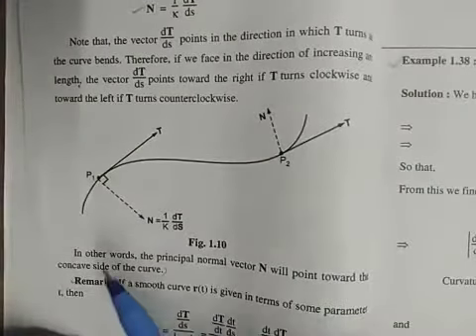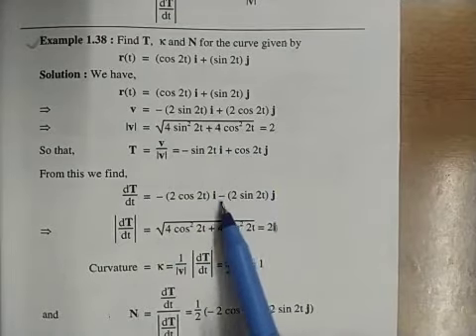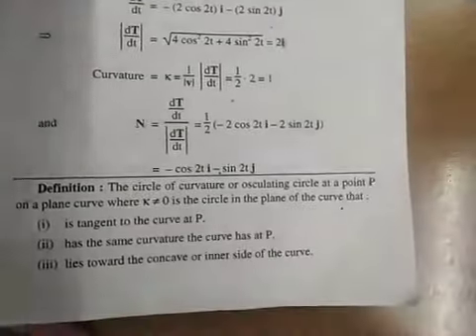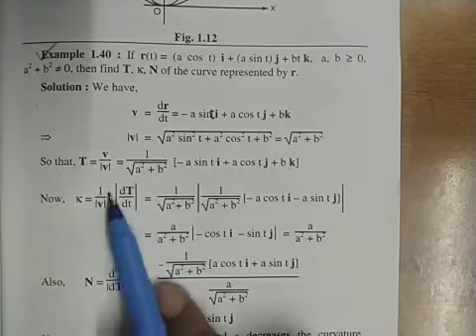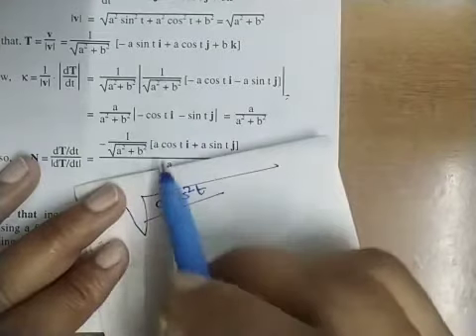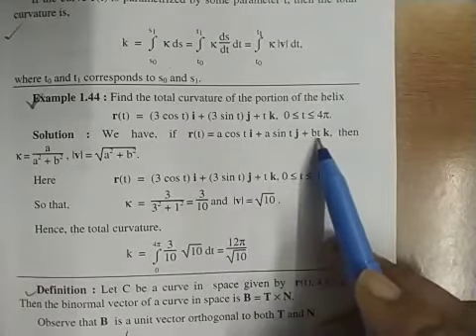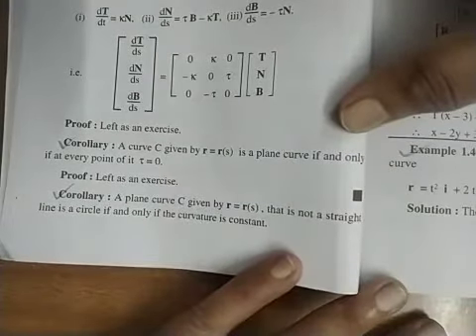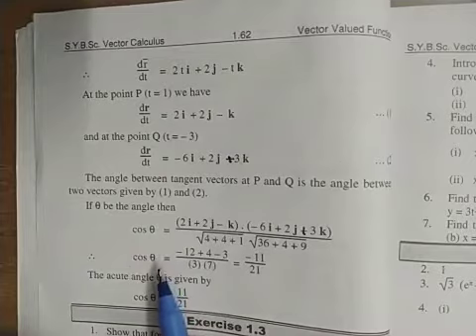Vector Calculus CH1V6